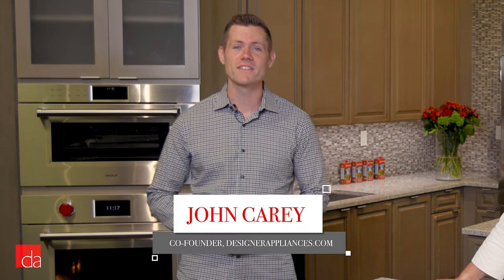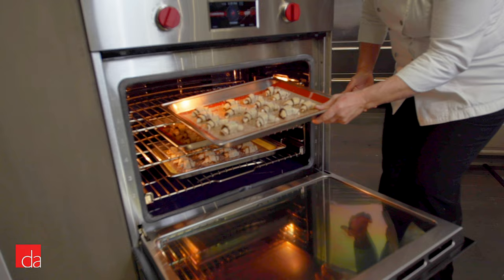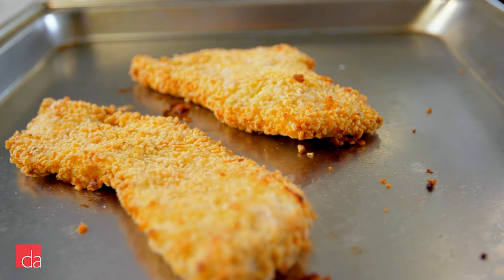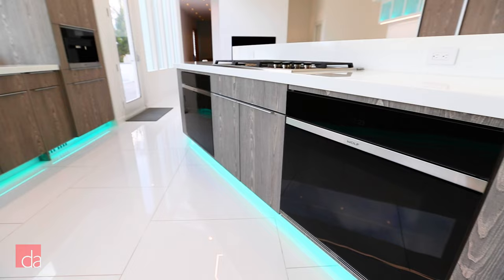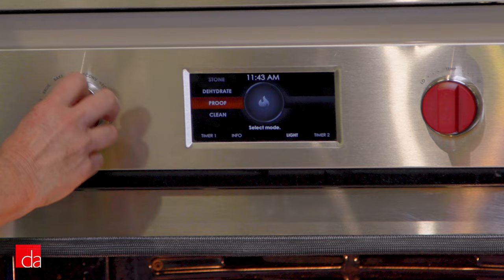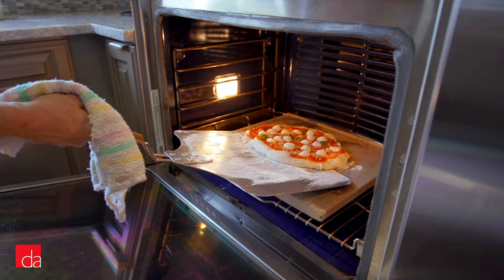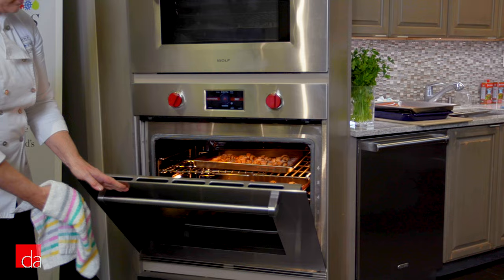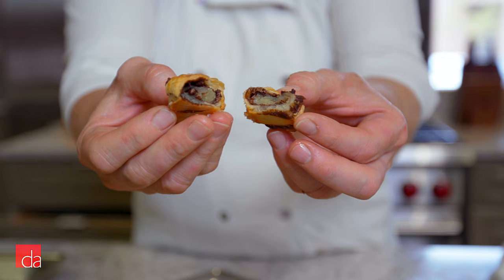Wolf Oven Review, M Series Hands-On Cooking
Do you want to know how the Wolf oven can help elevate your cooking? Did you know that chef-inspired results are just a touch away with a Wolf oven? The M Series oven may look professional and intimidating but it's one of the easiest wall ovens to use. Thanks to Wolf's Gourmet mode, all you have to do is turn the knob to your preference and it will walk you through the rest, step-by-step. From multi-rack convection baking (perfect cookies, cakes, casseroles) to dehydrating fruit snacks and beef jerky, this oven will catapult beginners into chefs in just your first cooking session! It even comes with a dedicated cookbook.

In this video, we showcase possibilities that will make you the hero of your family!

► VISIT US: If you're in the New York/New Jersey area, stop by our showroom to experience the Wolf M Series oven in person

Designer Appliances
280 Main Street

or

Designer Appliances
122 Watchung Ave

► QUESTIONS:
Need help choosing the right Wolf M Series oven for your home?